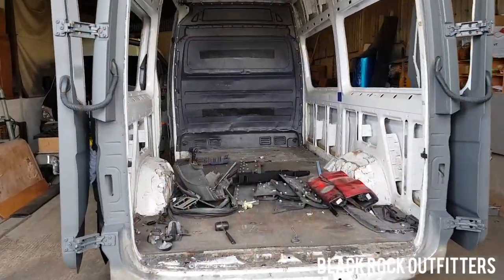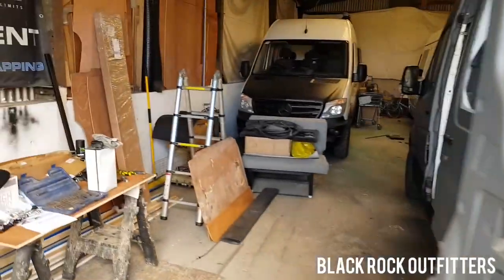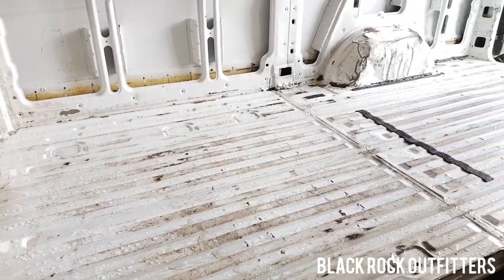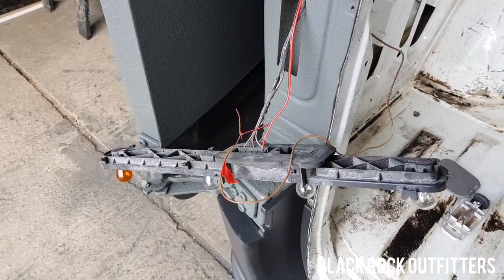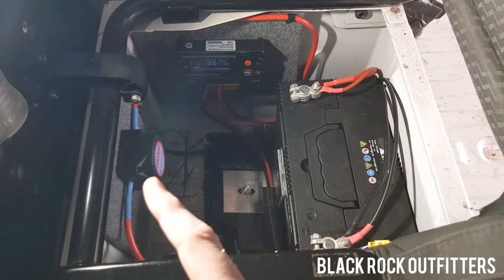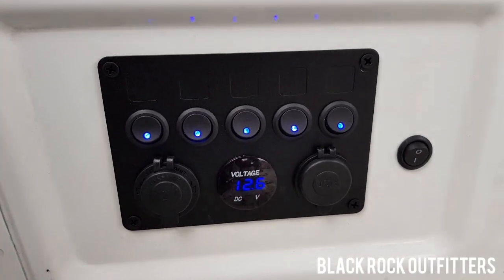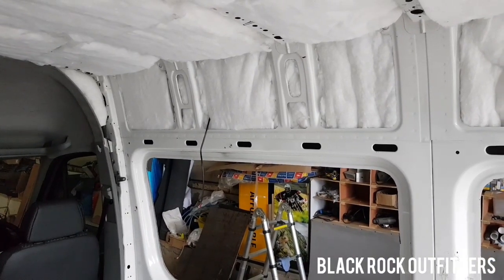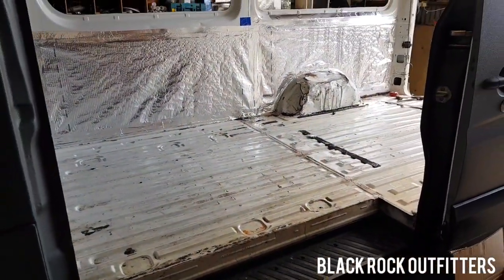NOMAD Crafter Sprinter - Campervan Conversion - PART 5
Join me from start to finish on the latest NOMAD conversion at Black Rock Outfitters.

This MWB Crafter will be transformed over the coming weeks into a full 2 berth campervan and you can come along for the ride!

I will be uploading every few days with regular updates on this build so if you are a DIY campervan builder looking for a few tips and tricks or just interested in the vanlife in general then please stick around!

Black Rock Outfitters.